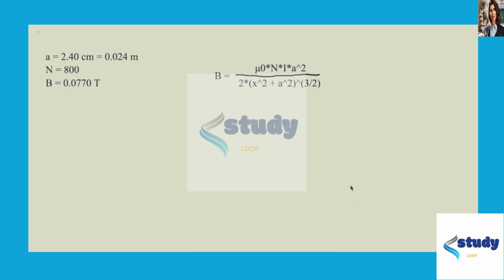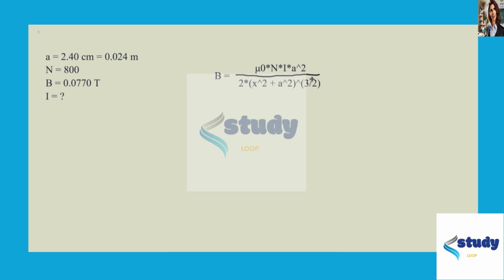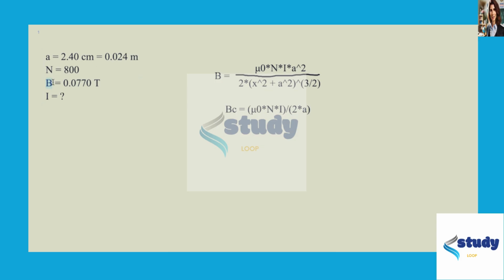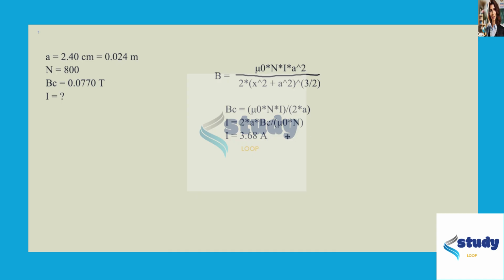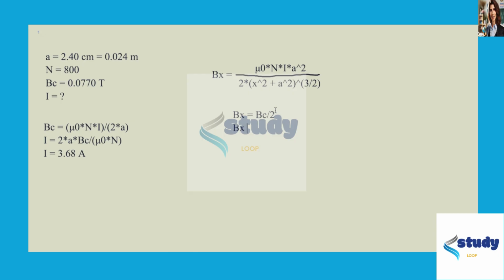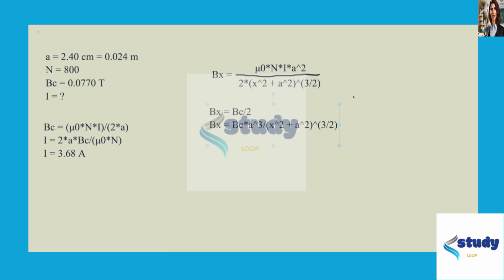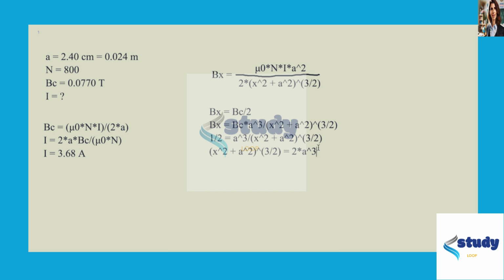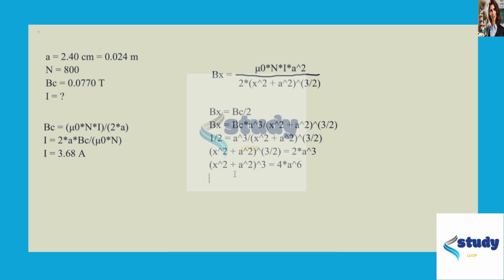A closely wound, circular coil with radius 2.40 cm has 800 turns. (a) What must the current in the c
A closely wound, circular coil with radius 2.40 cm has 800 turns. (a) What must the current in the coil be if the magnetic field at the center of the coil is 0.0770 T? (b) At what distance from the center of the coil, on the axis of the coil, is the magnetic field half its value at the center?